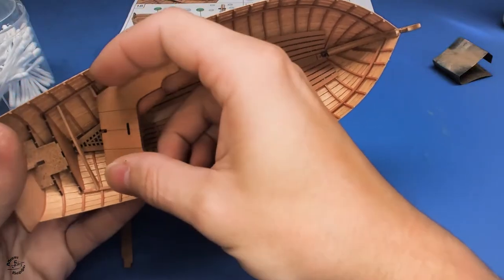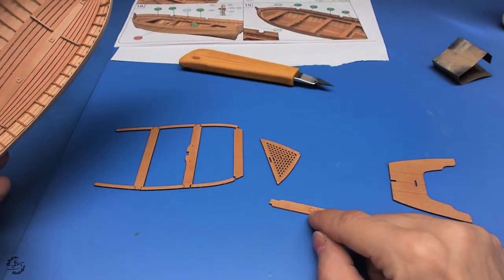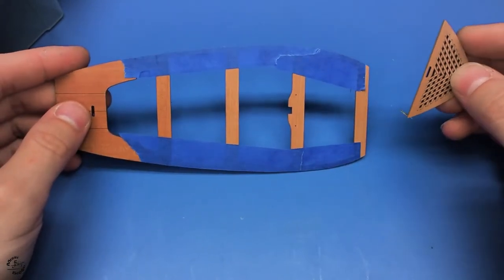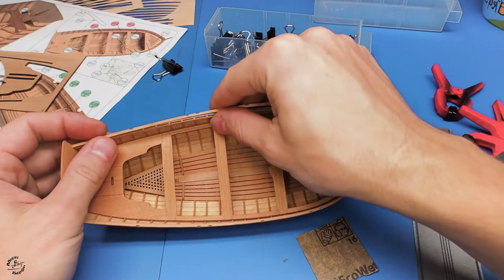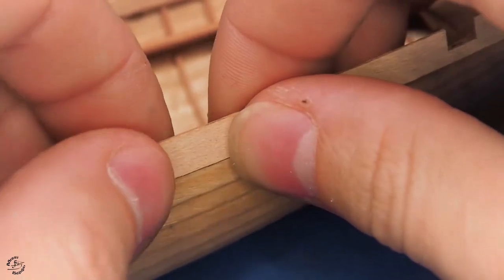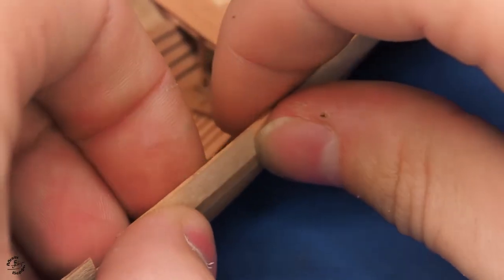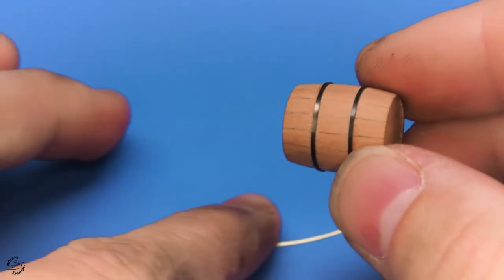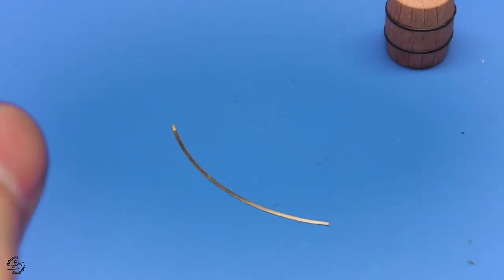Yawl-4. Episode 3. Wooden kit ship model. Shipmodeling.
Hi, my name is Alexey Vikulaev. Glad to welcome you to my channel Mini Shipyard. This channel is dedicated to ship modeling. I show how to make a ship model from a wooden kits, different technologies and tools.

In the 19th century, the English shipbuilder Veniamin Fomich Stocke, in the service in the Russian Empire, built more than 600 ships of various ranks, including the famous frigate Pallas. The archives contain many drawings of the boats of his authorship, among which Yaly, as the most popular and simplest of all types of small vessels, deserve special attention. Usually they had a clinker trim, one mast and from 2 to 8 oars. Yalami armed most of the ships of that time to perform a different range of tasks: reconnaissance, supply and transportation of the crew. They found no less widespread use as a pleasure boat or port boat.
Our yal was reconstructed according to an archive drawing from the RGAVMF funds and has the forms closest to modern designs, but at the same time with a feature - drop-shaped contours, which add beauty to its outlines. This combined model is an excellent educational tool for beginner modellers on the device and the overall appearance of the boat.